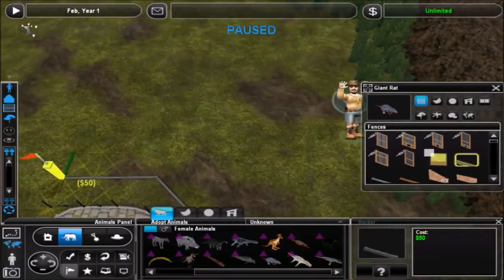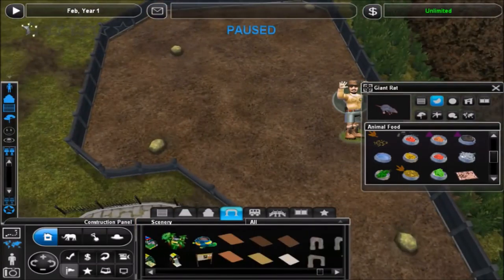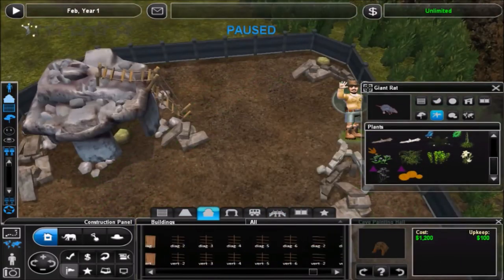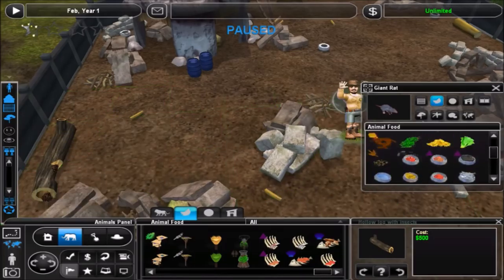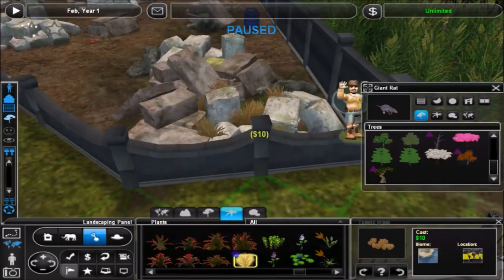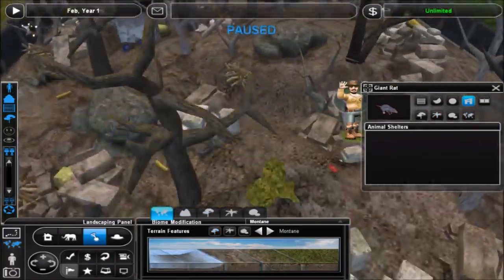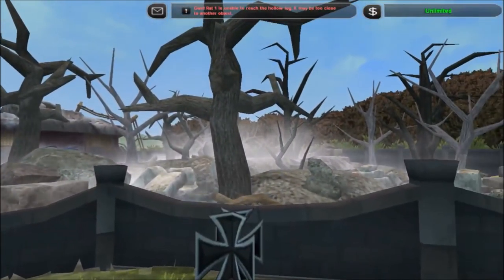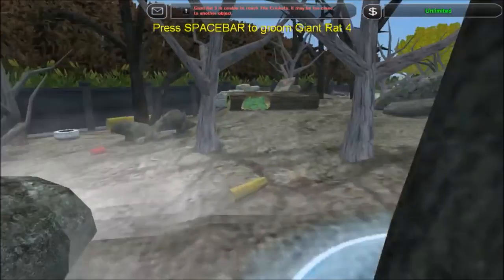Zoo Tycoon 2: Monster Menagerie Part 4 - Rodents Of Unusual Size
Halloween is just around the corner, so I thought that this was the perfect time to start a new series that will feature creatures both real and imaginary. I finally got the Paranoia Pack, so it's time to build a creepy and spooky zoo that will be known as Monster Menagerie!